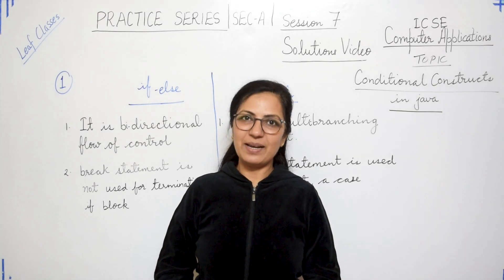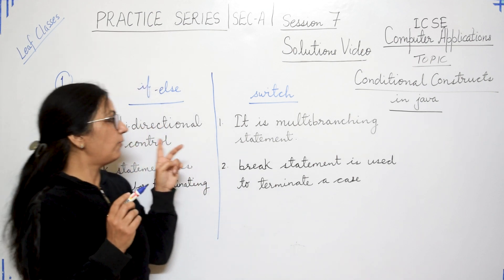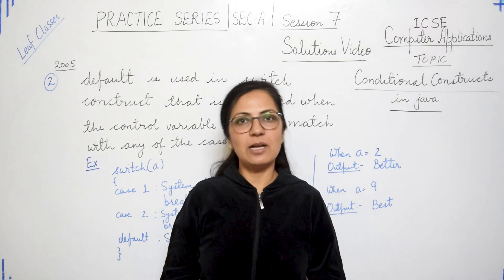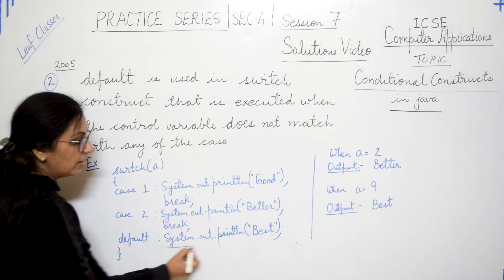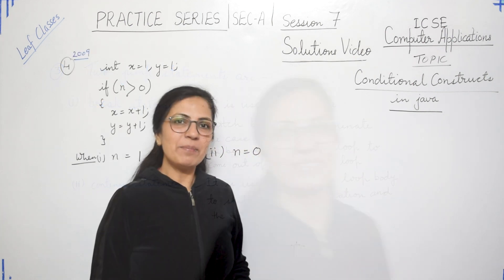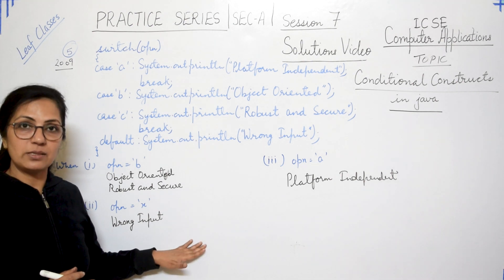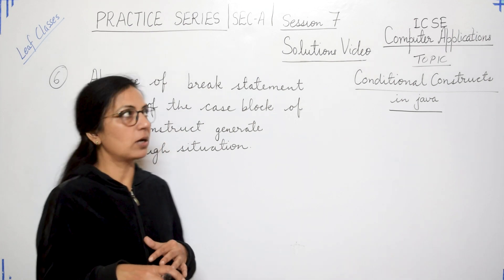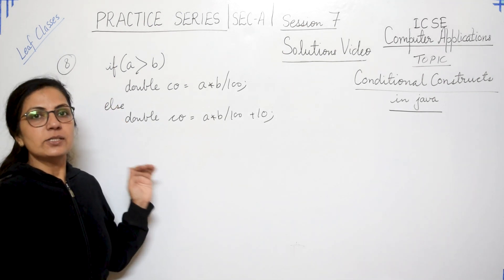PRACTICE SERIES | SESSION 7 | SOLUTIONS|CONDITIONAL CONSTRUCTS IN JAVA | ICSE 9 & 10 | Anjali Ma'am